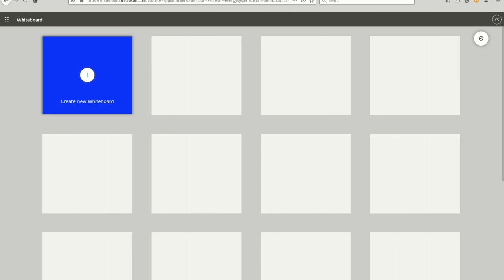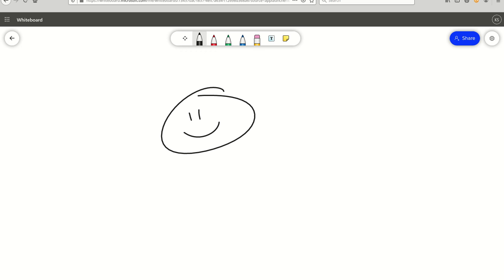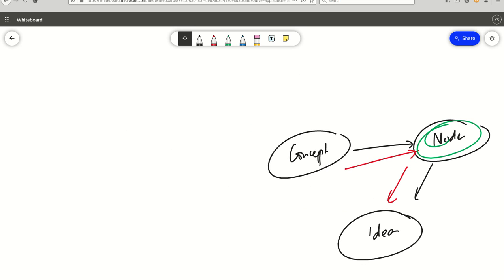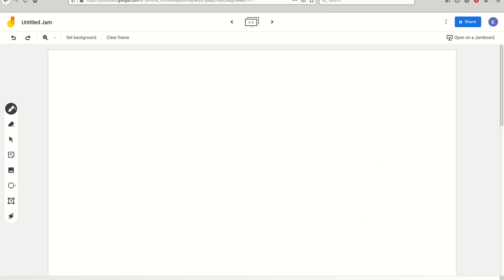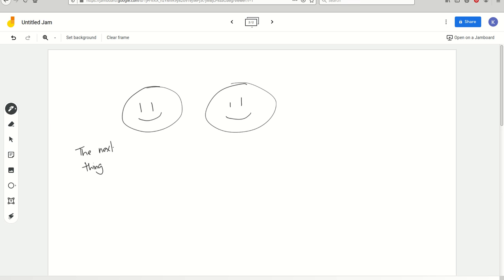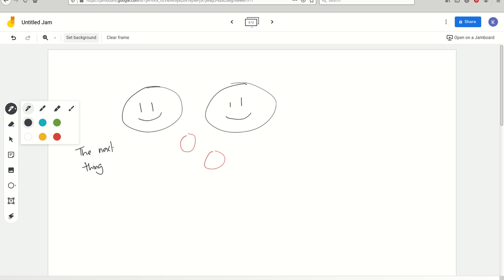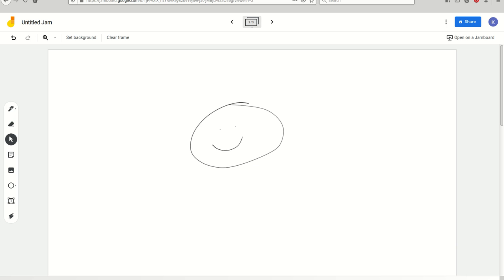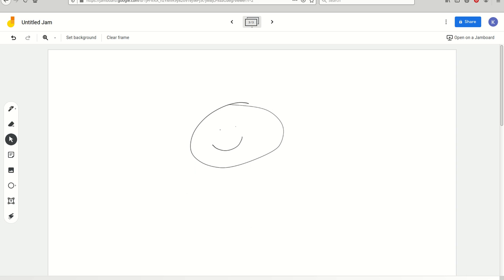Microsoft Whiteboard versus Google Jamboard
Note - as of Nov 2020, Microsoft's collaboration features on the whiteboard only work with members of the same organization.